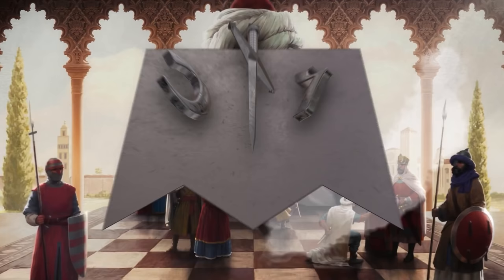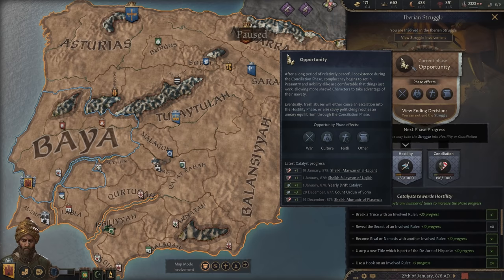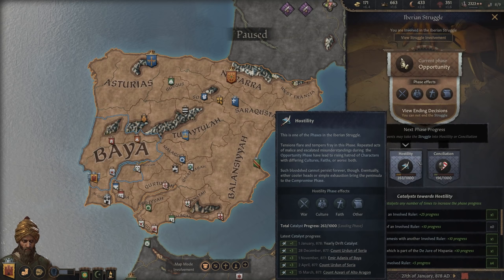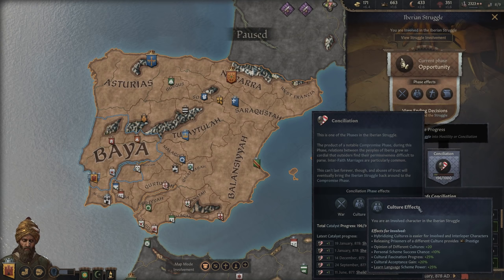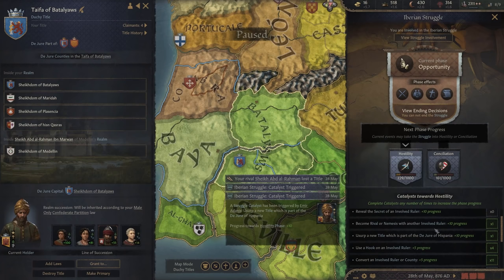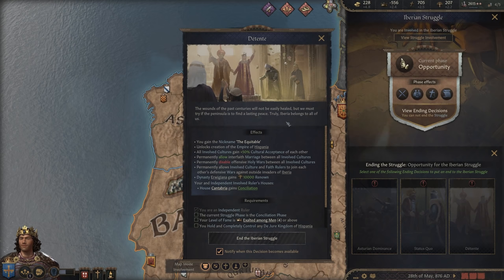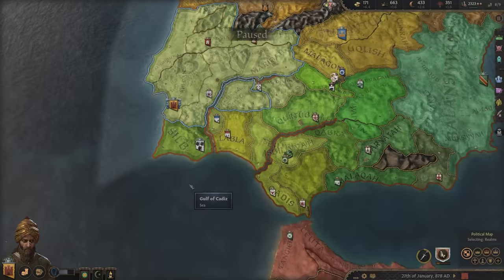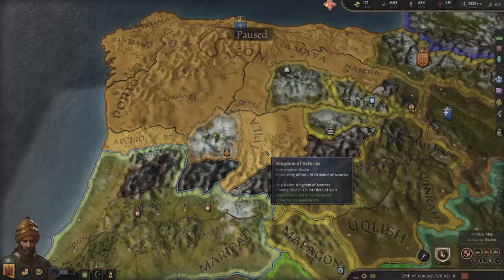Iberian Struggle Guide (Phases, Catalysts, Interactions) for Fate of Iberia DLC | Crusader Kings 3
In this quick guide, we break down the nuance of the Iberian Struggle along with the multiple Struggle Phases, Catalysts, and Ending Decisions

Iberian Struggle Guide
0:00 Intro & Summary
1:08 Involvement
4:52 Struggle Phases
17:21 Catalysts Explained
21:49 Ending Decisions
26:11 Unique Struggle Interactions

System Specs:
Motherboard: MSI MPG z690
Processor: Intel i9-12900FK
Graphics Card: EVGA GeForce RTX 3080 8GB FTW Gaming ACX
Memory: Corsair Dominator LED 32GB DDR4-3600 Memory